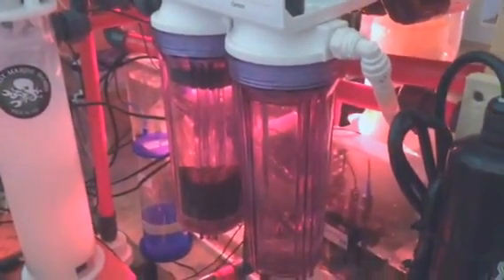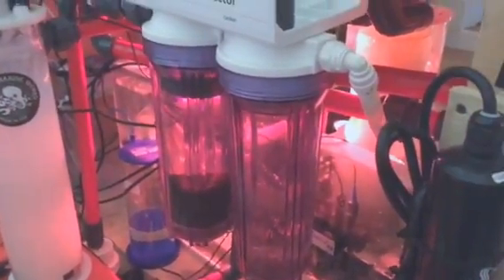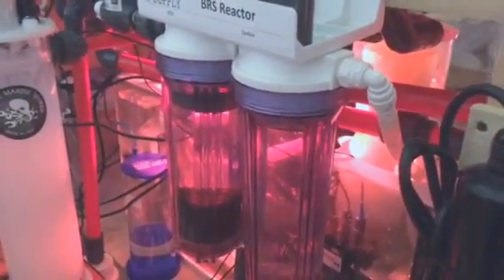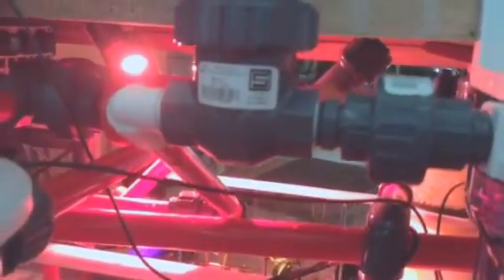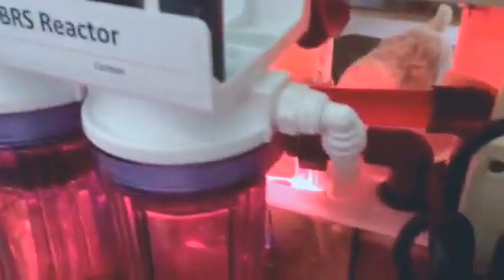Hard Plumbing My Bulk Reef Supply Dual Reactor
Parts I used for this project includes the following:
Sicce Syncra Silent 1.5 Submersible pump  (357 GPH)
1/2 Spears Gate Valve thread x thread
1/2'' Red Pvc Sch 40 Pipe
1/2'' Sch 80 Spigot x male thread adapter
1/2'' Sch 80 90 Elbow Slip x Spigot ( Street )
1/2'' Sch 80 Union slip x slip
1/2” Sch 80 Union slip x slip
1/2'' White silicone soft tubing
Media:
Phosphate Remover P04X4 & BRS Premium ROX 0.8 Carbon